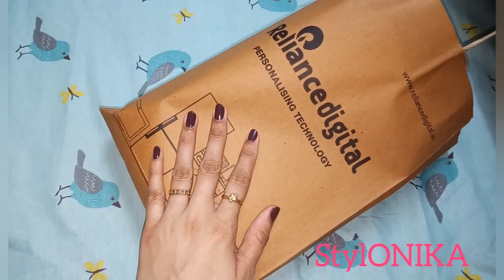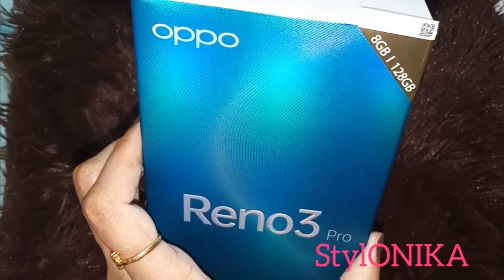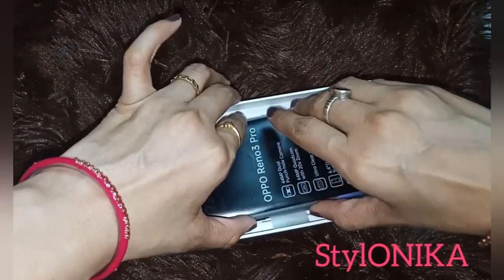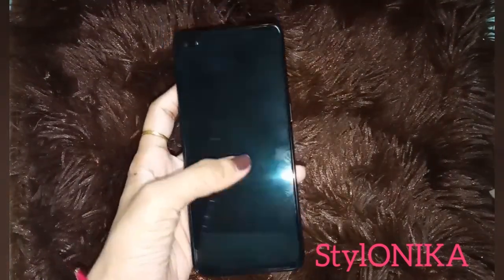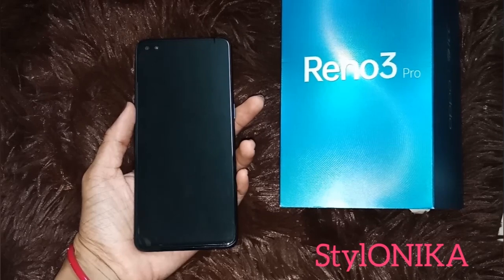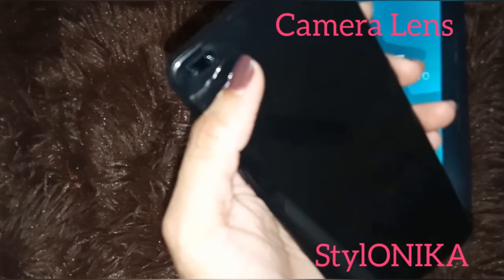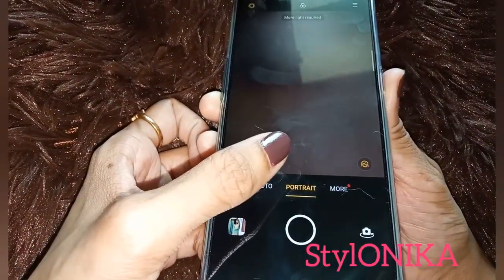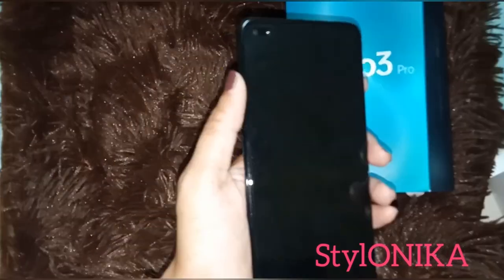Oppo Reno3 Pro Phone Unboxing | My New Phone Unboxing | Free gift | StylONIKA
OppoReno3Pro
Hi everyone,
So today I am unboxing my new phone " Oppo Reno3 Pro " and this phone is world's first phone which has 44 MP dual punch hole front camera... This phone is comes in three colour options...  Mine is midnight Black.
I am super excited to share this with you guys...  I know my channel is not related to tech  videos but I got this phone and was very excited  to share with you guys...  Hope you don't  mind it..😉😄

🌺You can buy this phone from here -
 यहां से खरीदें 👇

🌺Realme C11 Rich grey 32gb

🌺 Realme C12 Silver

Specifications-

PERFORMANCE  MediaTek Helio P95

CAMERA 64+13+8+2 MP

DISPLAY 6.4" (16.26 cm)

All Featuers and specifications
 overview of  Oppo Reno3 pro-

The phone comes with a 6.40-inch touchscreen display with a resolution of 1080x2400 pixels and an aspect ratio of 20:9.

Oppo Reno 3 Pro is powered by an octa-core MediaTek Helio P95 (MT6779V/CV) processor. It comes with 8GB of RAM.

The Oppo Reno 3 Pro runs Android 10 and is powered by a 4025mAh non-removable battery. The Oppo Reno 3 Pro supports VOOC fast charging.

As far as the cameras are concerned, the Oppo Reno 3 Pro on the rear packs a 64-megapixel primary camera with an f/1.8 aperture; a second 13-megapixel camera with an f/2.4 aperture; a third 8-megapixel camera and a fourth 2-megapixel camera. The rear camera setup has autofocus. On the front, the Oppo Reno 3 Pro packs a 44-megapixel primary camera with an f/2.4 aperture and a second 2-megapixel camera with an f/2.4 aperture.

The Oppo Reno 3 Pro runs ColorOS 7 based on Android 10 and packs 128GB of inbuilt storage.

Connectivity options on the Oppo Reno 3 Pro include Wi-Fi 802.11 a/b/g/n/ac, GPS, and USB Type-C. Sensors on the phone include accelerometer, ambient light sensor, compass/ magnetometer, gyroscope, proximity sensor, and in-display fingerprint sensor. The Oppo Reno 3 Pro supports face unlock.

The Oppo Reno 3 Pro measures 158.80 x 73.40 x 8.10mm (height x width x thickness) and weighs 175.00 grams. It was launched in Auroral Blue, Midnight Black, and Sky White colours.

Don't forget to show your love by liking this video...
Waiting for your motivational comments... 😘😘😘